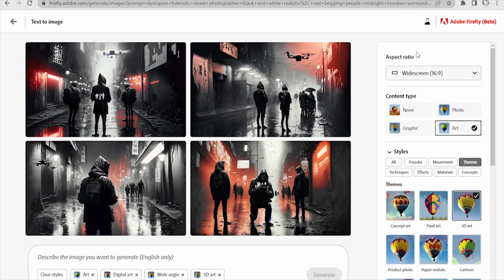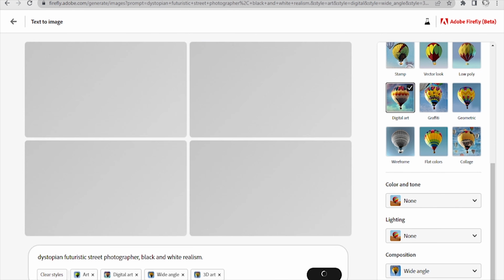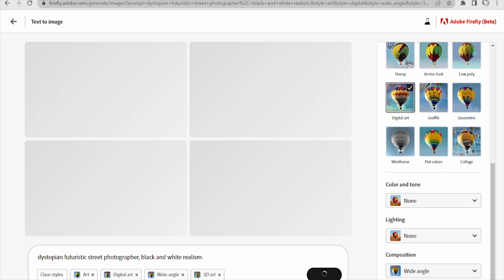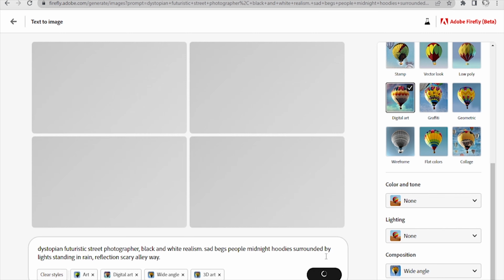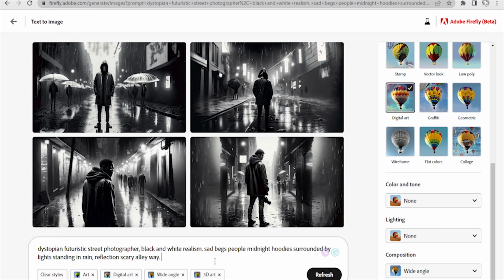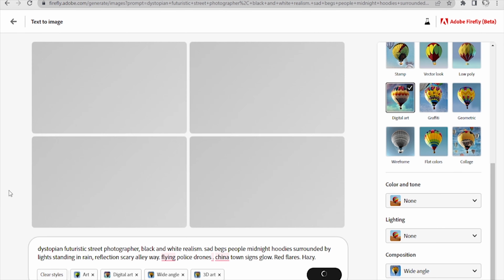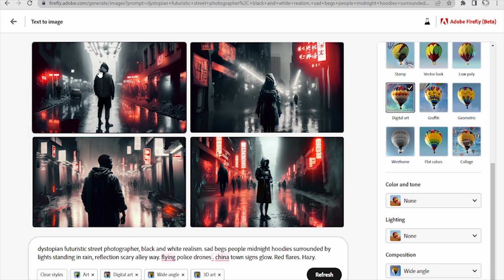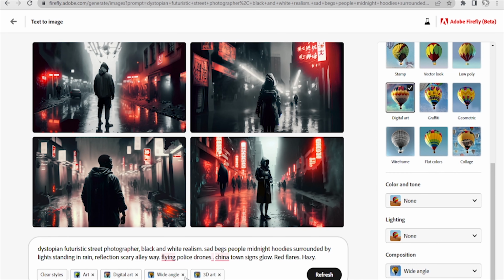Adobe Firefly : Easy black and white/red flare guide (BETA)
Adobe Firefly : Black and white/red flare guide (BETA)

Hello there people from the internet, today i present you a quide on how to make black and white/ red flare - text to image.

i am no expert by anymeans!